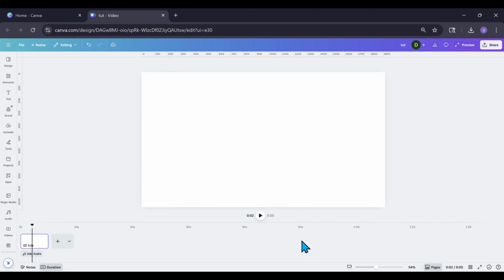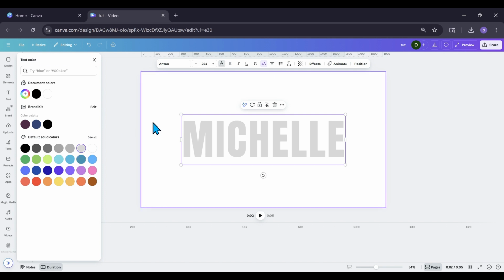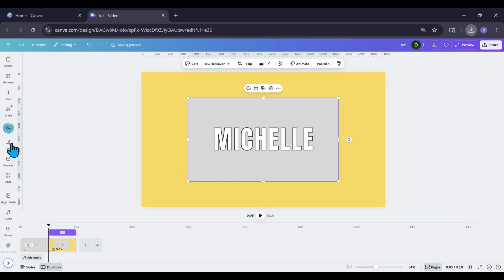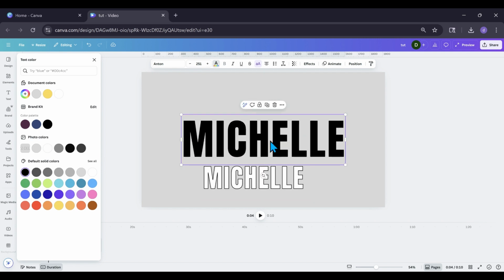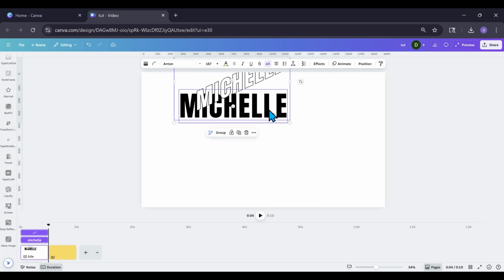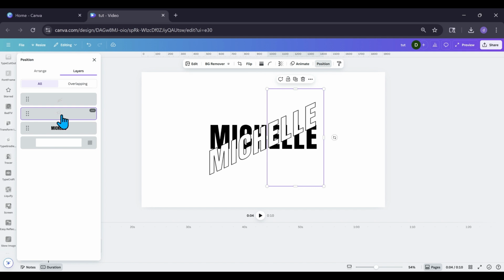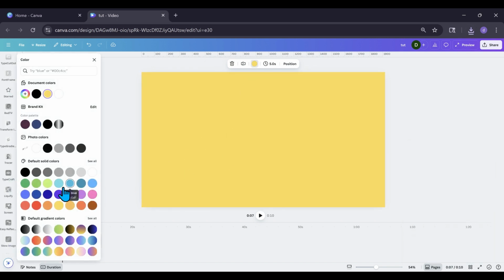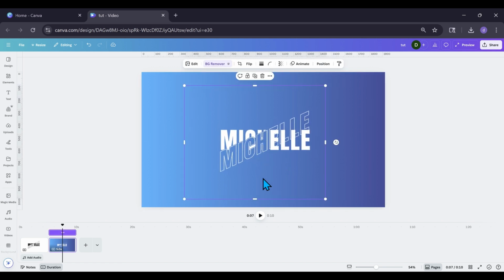How to Create a Word Cross Effect in Canva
Create this eye catching typography effect in Canva of having 2 words cross in this unique visual to wow your audience or design